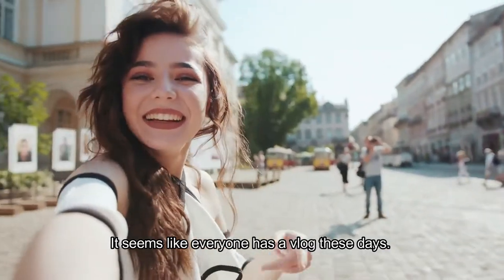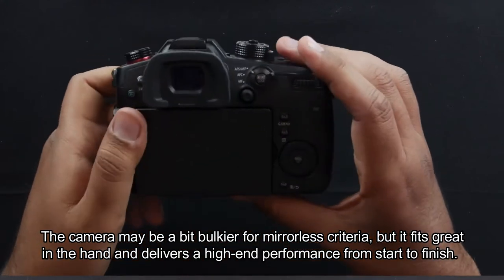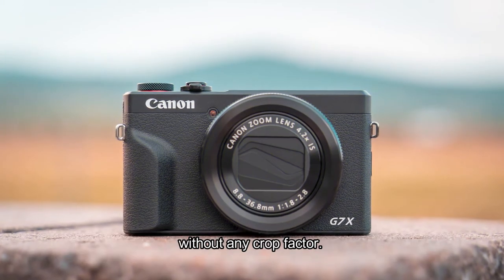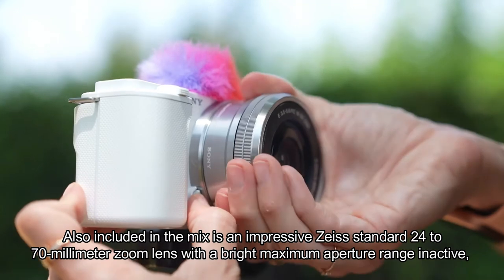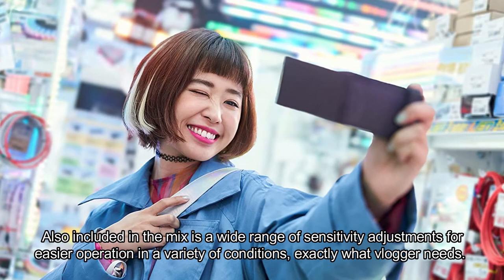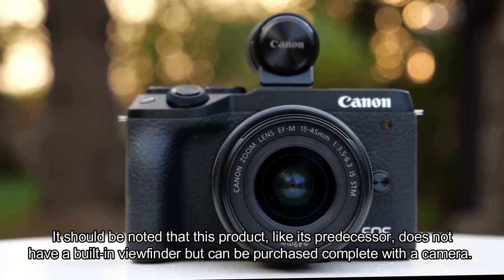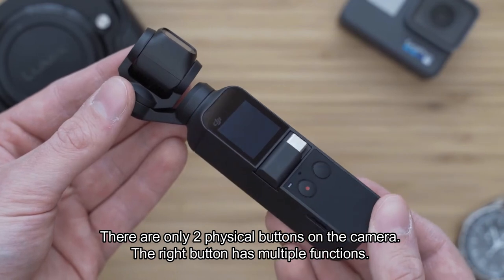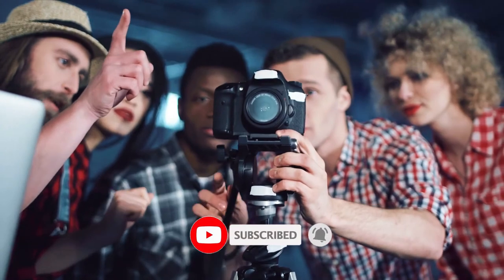Top 5 Best Cameras For Youtube of 2021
If you are a youtuber and looking for a  good quality camera for YouTube videos so this video is perfect for for you. In this video we will tell you in details about the Top 5 best Cameras for YouTube of 2021.So if you want to buy  Best Camera for your YouTube videos must watch this video before making any purchase because there are Top 5 best Cameras of 2021 in our list and we will tell you in detail about the specification of each Camera.